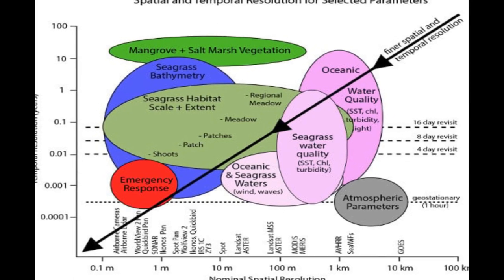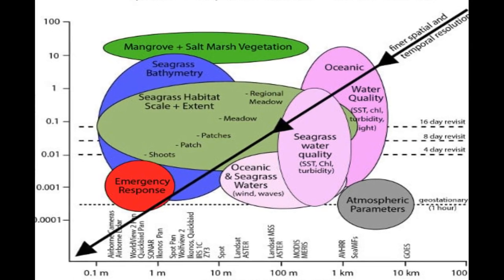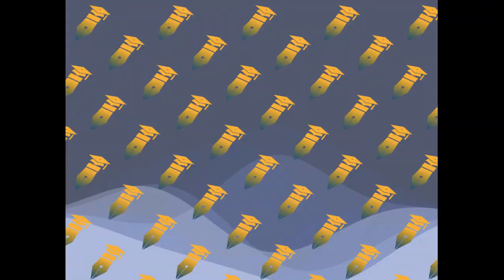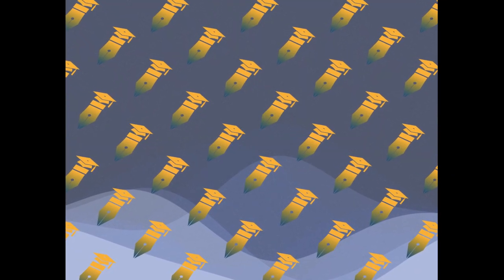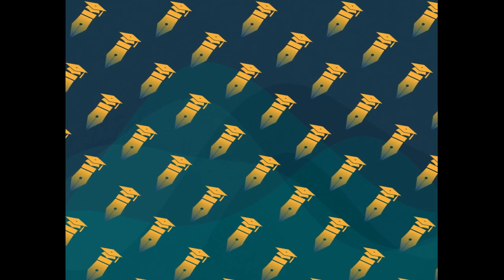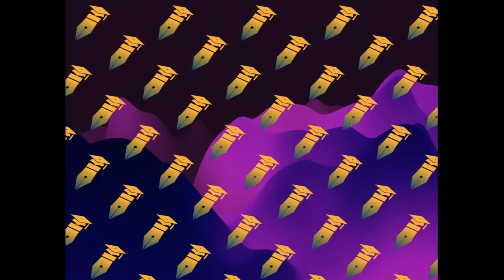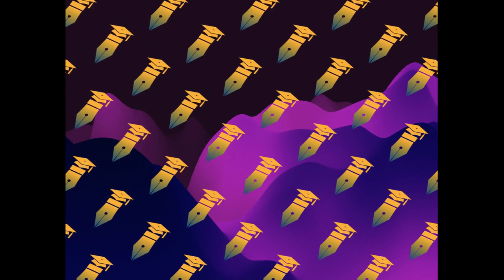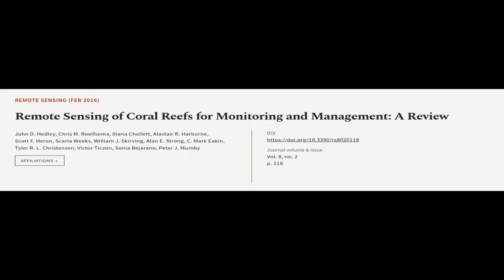Remote Sensing of Coral Reefs for Monitoring and Management: A Review | RTCL.TV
### Keywords ###

### Article Attribution ###
Title: Remote Sensing of Coral Reefs for Monitoring and Management: A Review
Authors: John D. Hedley, Chris M. Roelfsema, Iliana Chollett, Alastair R. Harborne, Scott F. Heron, Scarla Weeks, William J. Skirving, Alan E. Strong, C. Mark Eakin, Tyler R. L. Christensen, Victor Ticzon, Sonia Bejarano ,and Peter J. Mumby

### Video Timestamps ###
0:00:00 - Summary
0:00:54 - Title
0:01:00 - Tail
0:01:05 - End